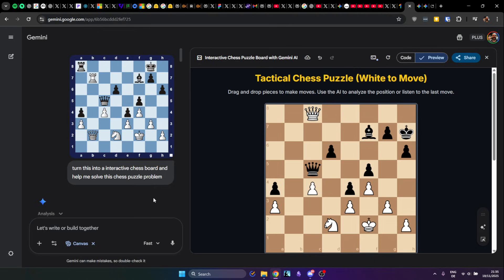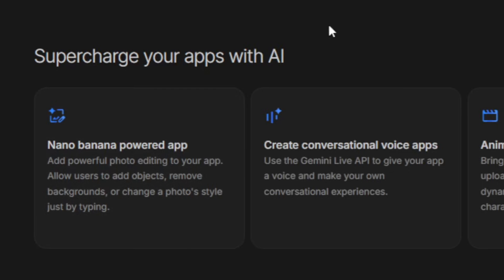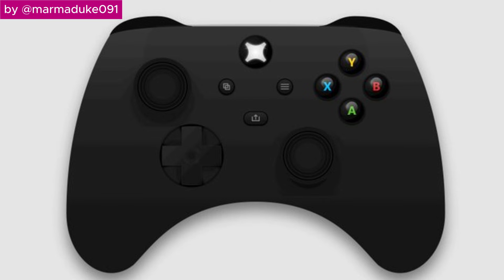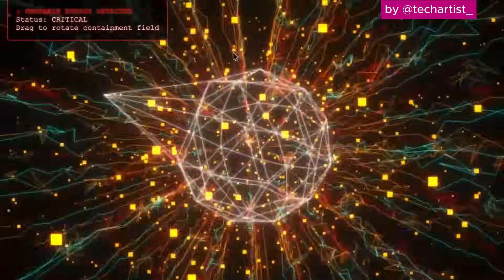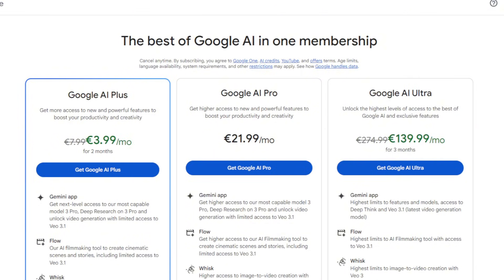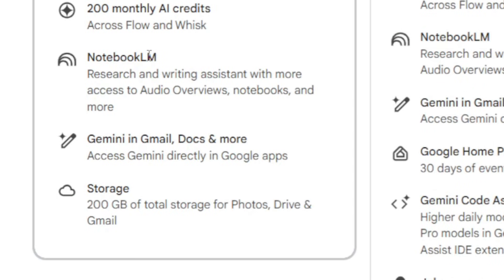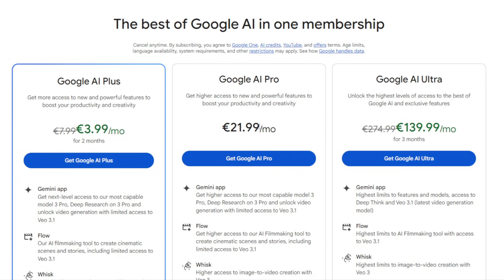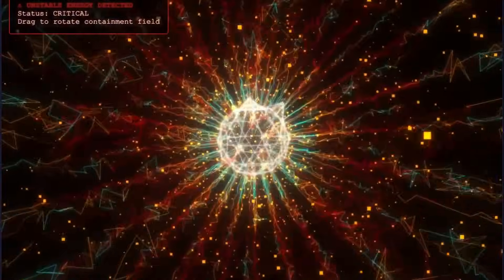Gemini 3 - THIS changes how we do EVERYTHING!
Gemini 3 changes everything - the way we code, the way we learn, even the way we use the internet. Check out the new functions for Vibe Coding, Ai Search and Gemini Integration. PLUS a NEW much cheaper Gemini subscription!